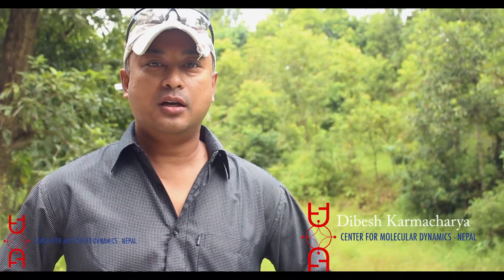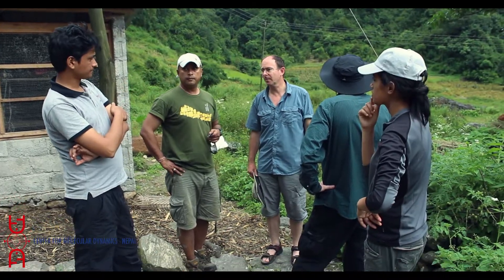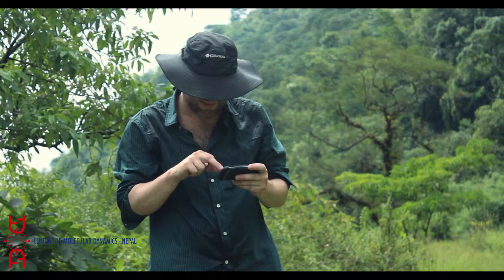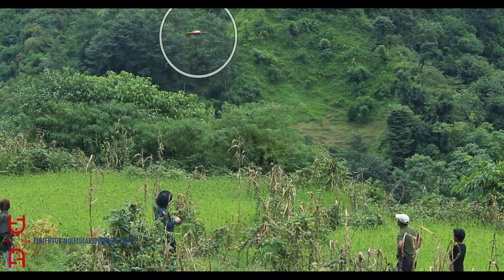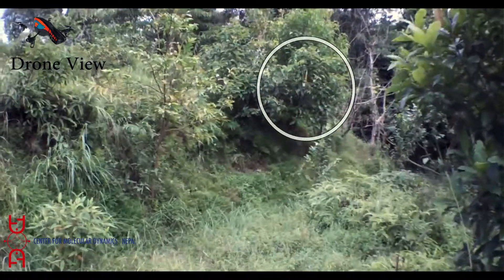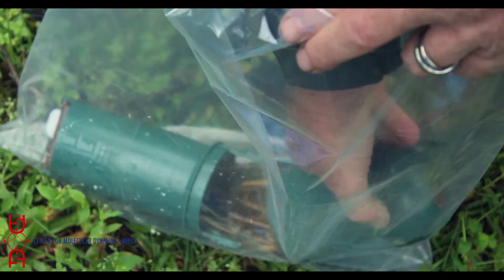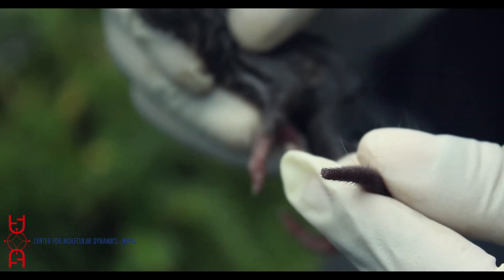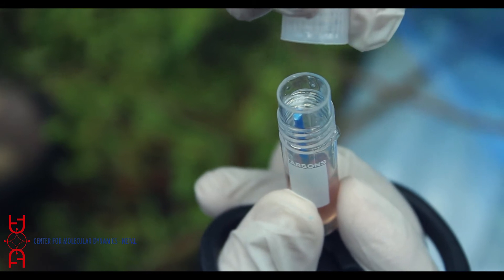From Field to Lab-Using innovative technologies for Wildlife Conservation...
CMDN production 2013